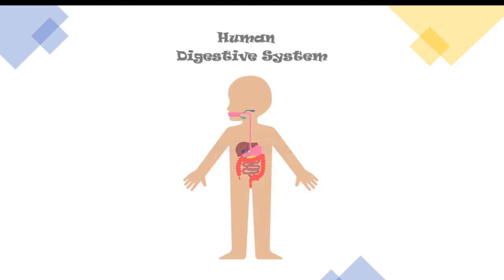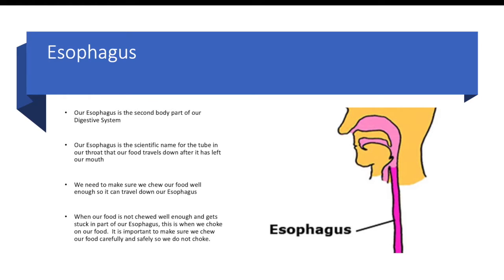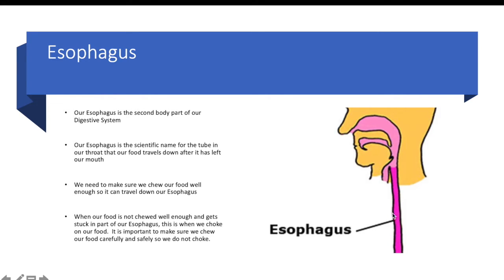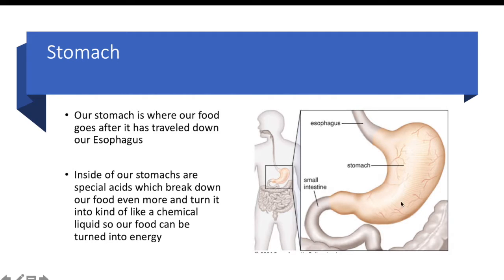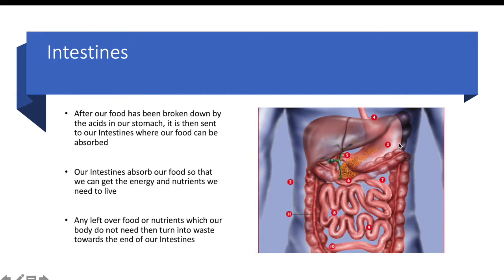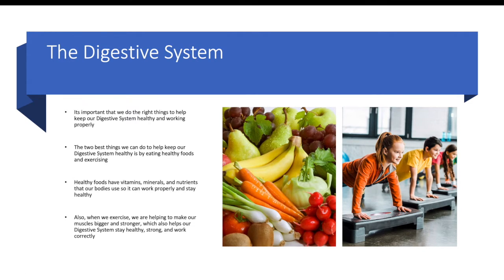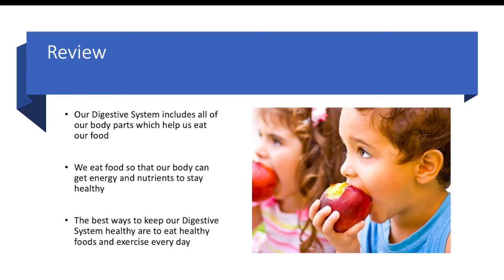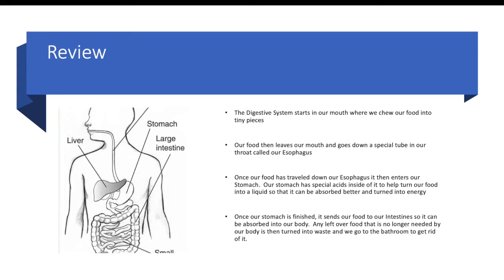DAS 2.0 Digestive System